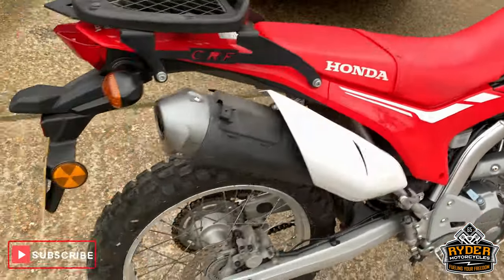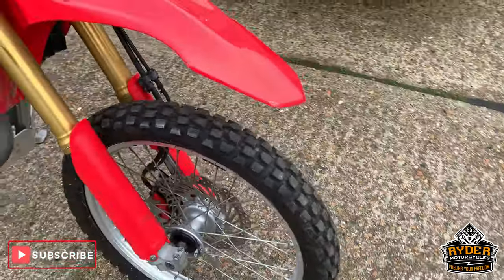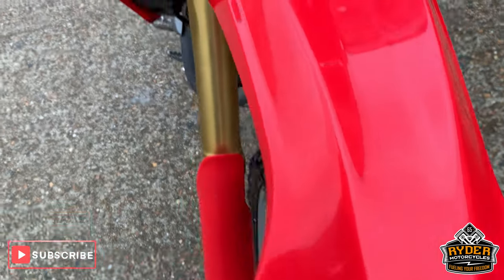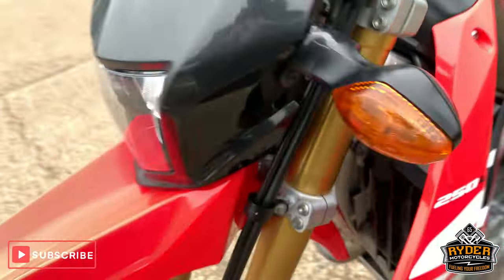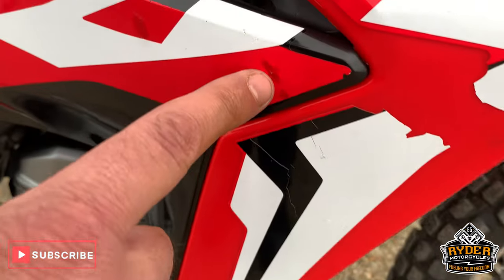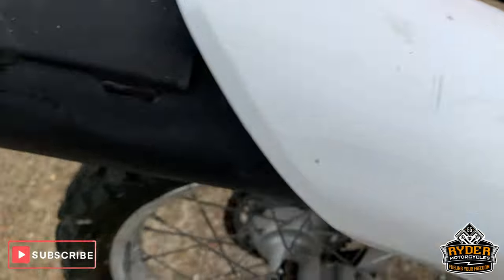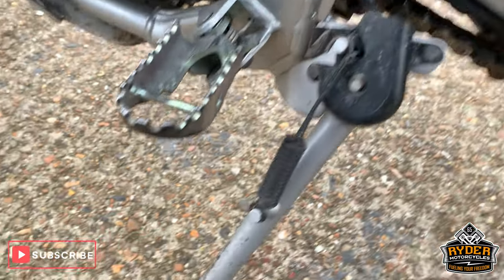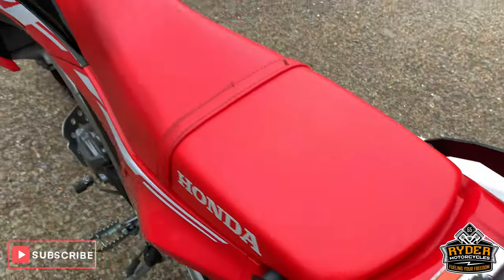2017 Honda CRF250L - Used Bike Video Tour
We have this 2017 Honda CRF250L in stock now. Come and view it for yourself in store or buy